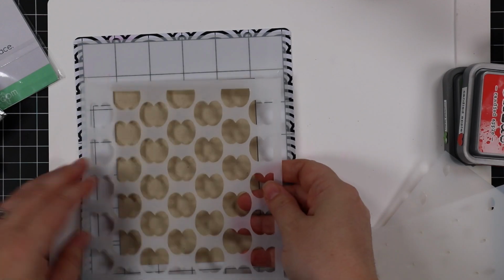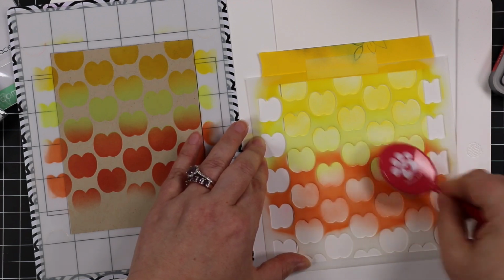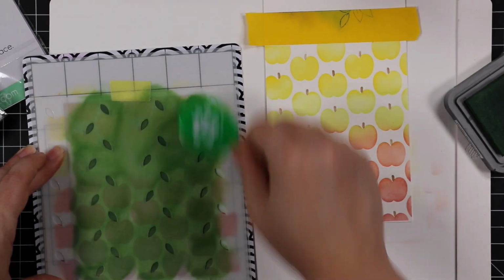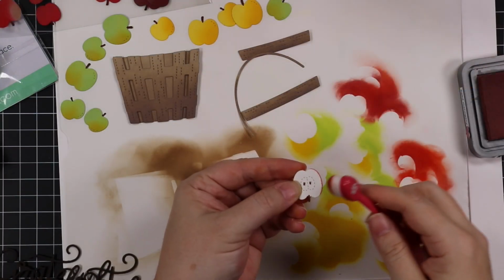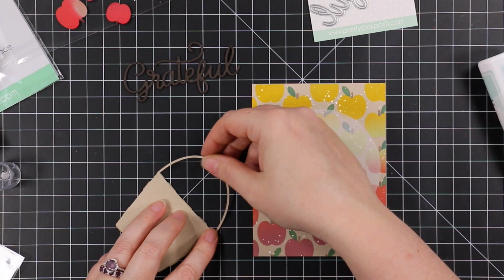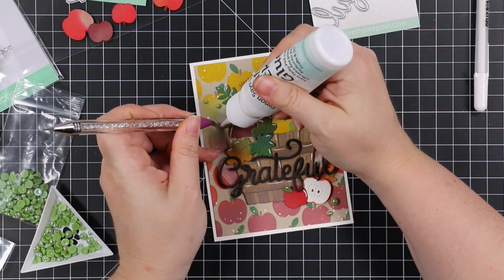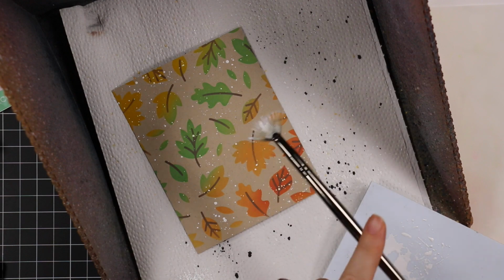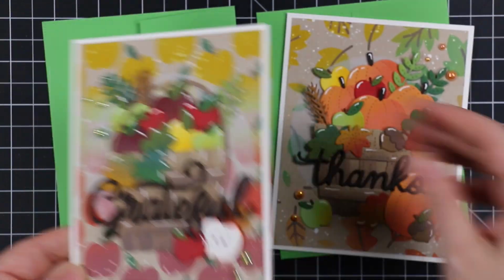Easy Stencil Layering Autumn Cards | Pretty Pink Posh Sept '22 Release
• Simon Says Stamp Blending Brush SET SMALL AND LARGE

• Royal Langnickel ZEN FAN BLENDER BRUSH LONG HANDLE SIZE 4